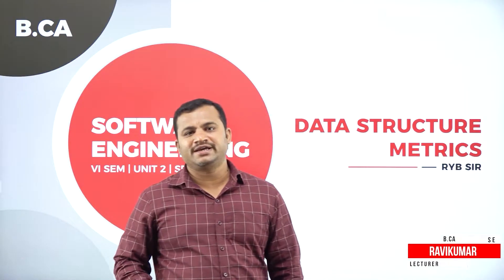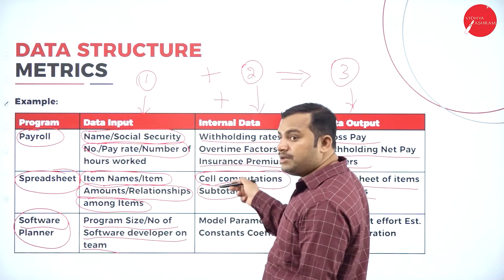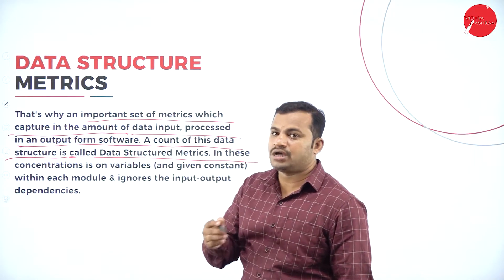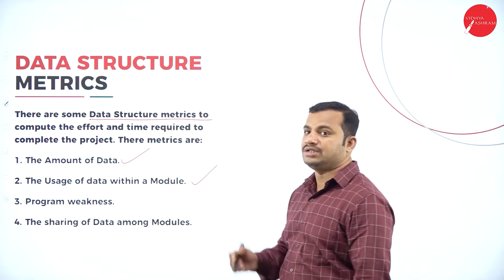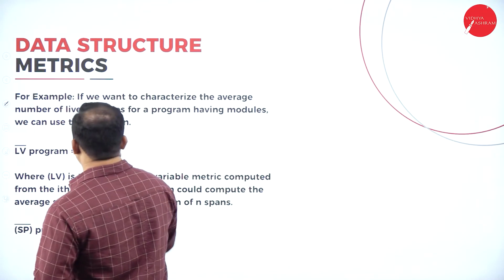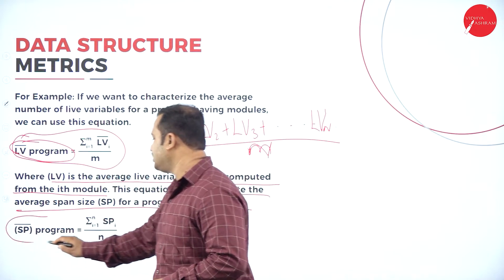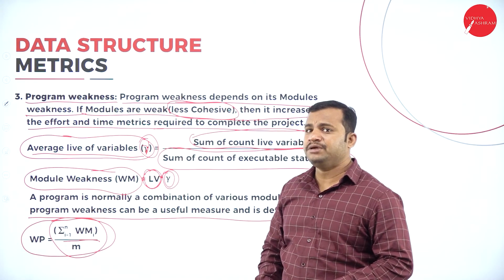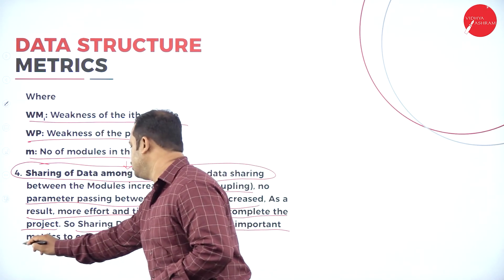DAY 10 | SOFTWARE ENGINEERING | VI SEM | B.C.A | DATA STRUCTURE METRICS | L2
Course : B.C.A
Semester : VI SEM
Subject : SOFTWARE ENGINEERING
Chapter Name : DATA STRUCTURE METRICS
Lecture : 2